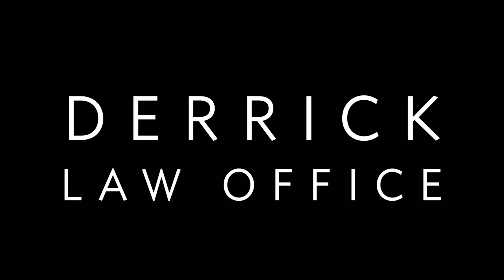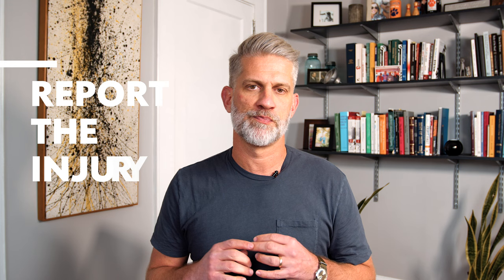What To Do If You Get Hurt At Work | Derrick Law Office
What should you do if you get hurt at work? Watch this video for the 4 most important steps!

Brooks Derrick, the owner of the Derrick Law Office, is a personal injury lawyer in Simpsonville, South Carolina.